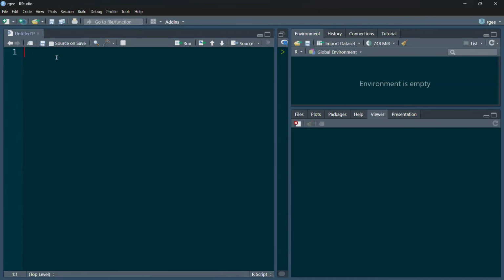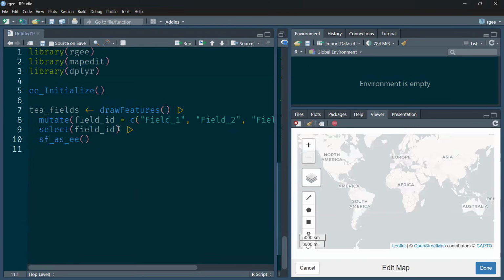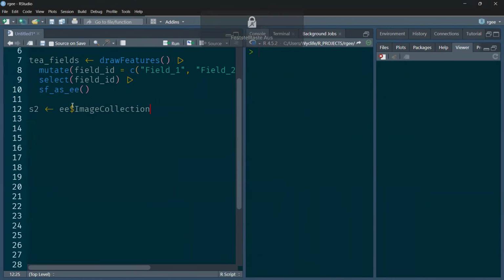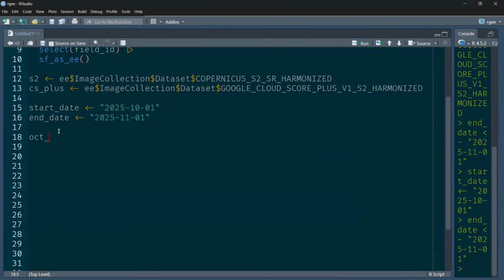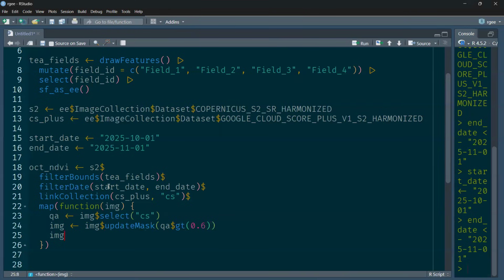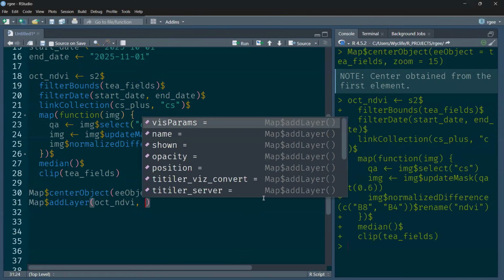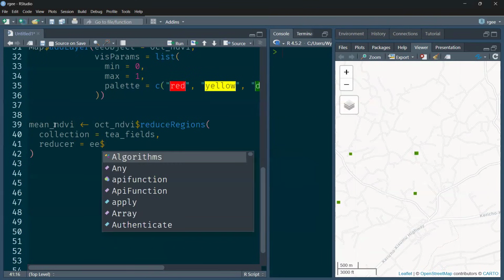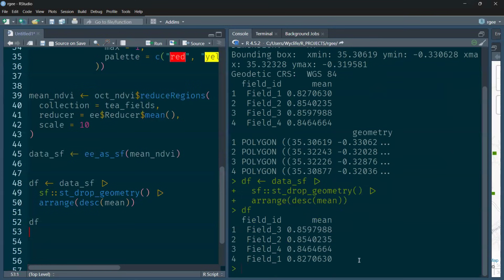Google Earth Engine in R rgee 30DayMapChallenge 25_experimental_plot_health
In this video, I show how you can monitor the health of your experimental plots in GoogleEarthEngine using